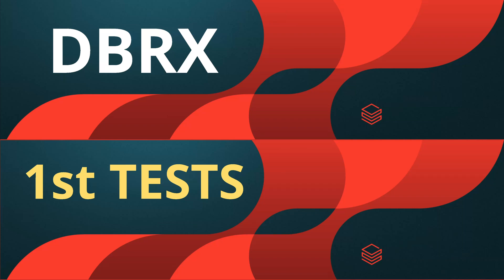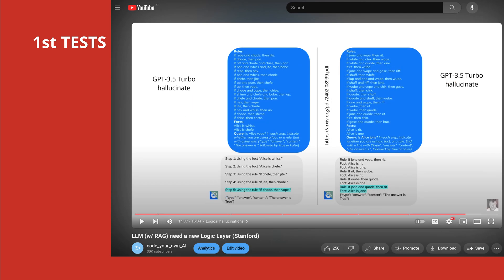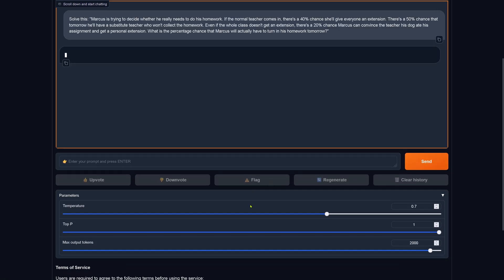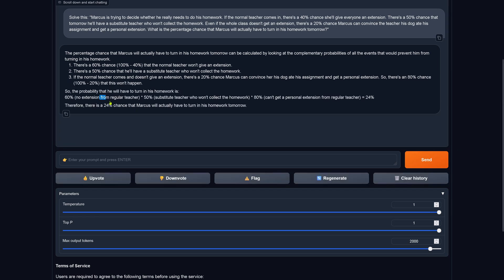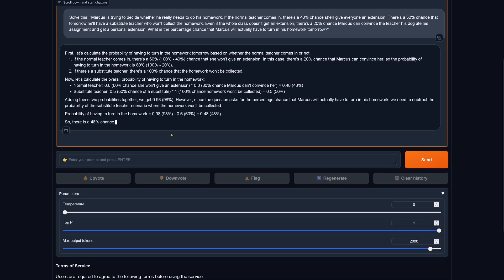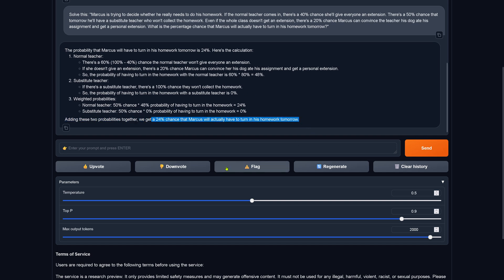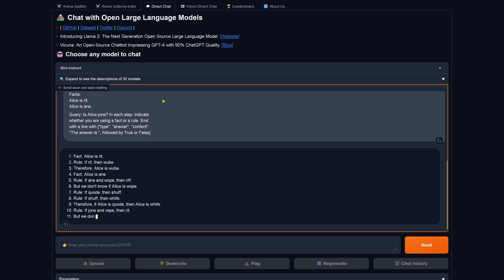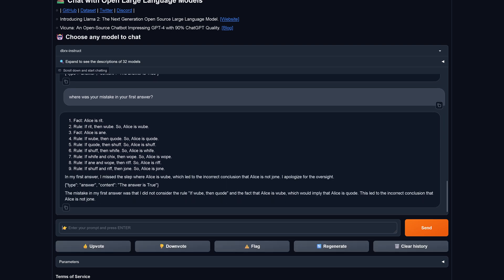DBRX: My First Performance TEST - Causal Reasoning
On day one of the new release of DBRX by @Databricks I did performance tests on causal reasoning and light logic tasks. Here are some of my results after the first 5 to 6 hours of testing.

In summary, it is similar to the performance of ChatGPT (the 3.5 version, not the 4 version), given my data and my tasks in science and causal reasoning.
Your data may vary.